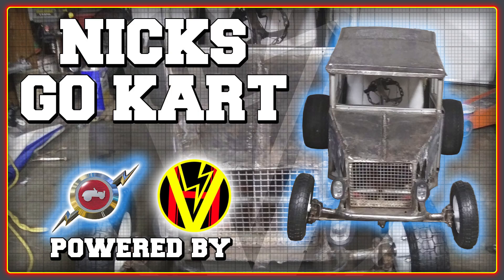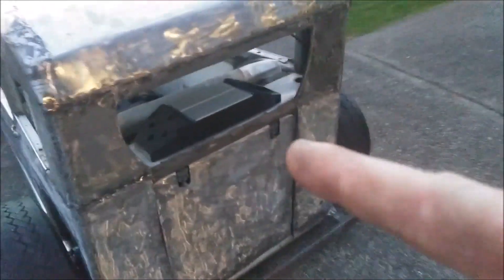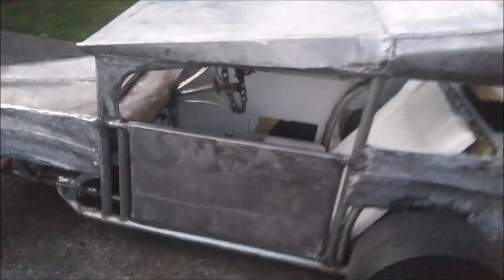Nicks 18kw Hand built Electric Go Kart - Powered by High Voltage and Lightning Rods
This is a hand build and designed electric go kart based on the Ford Model A Tutor. This has been built by Nick Rinkel and you can find lots more on his projects on his YouTube channel (link below). High Voltage have contributed the motor tunning with an ASI BAC4000 delivering up to 18kw of power to the Lighting Rods Big Block XXL IPM motor.  This is the largest of the Lightning Rods families. This is not a complete project and has yet to be fully finished and painted. The drive train is operational as you can see in the video.